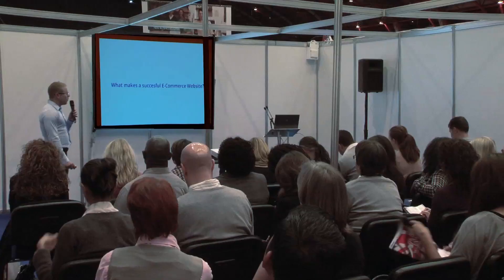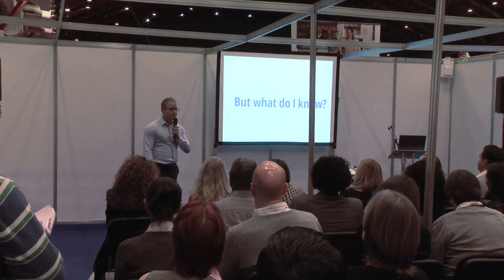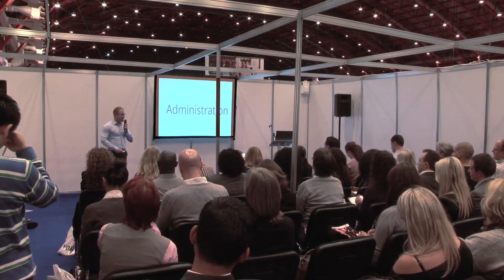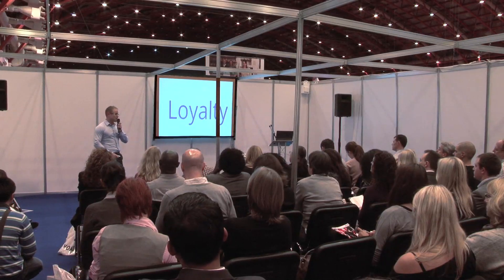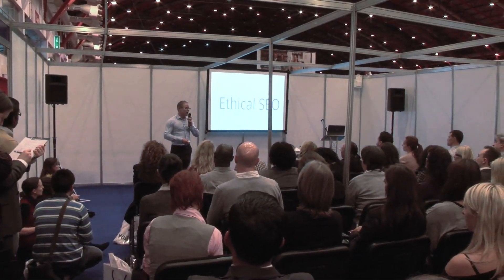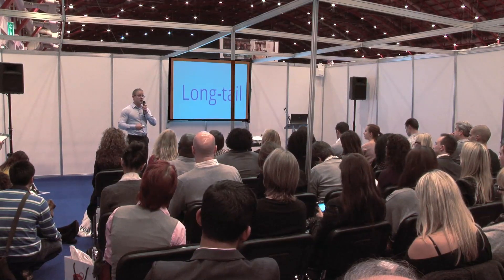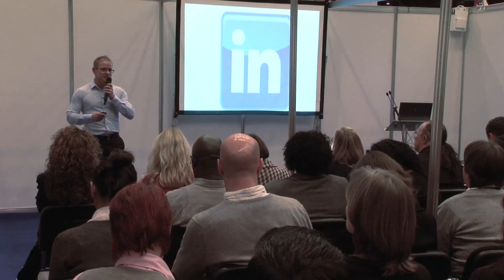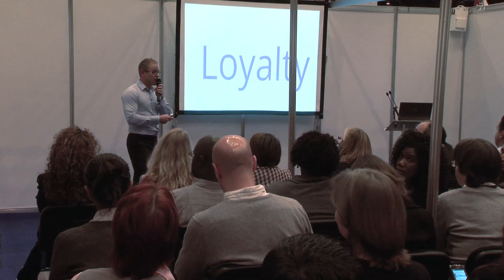Making E-commerce Pay Seminar by Andrew Firth from Ascensor Ltd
Making E-commerce Pay is a half-hour seminar which reveals key secrets of successful retail websites.

Learn tricks and strategies that will help you generate more business and raise your operational efficiency.

Discover how to maximise the return on your investment: allow your website to become your most powerful sales tool.

Develop your business systems: minimise the order handling and administration process and maintain excellent customer service.

Understand more about online marketing: learn how to keep costs to a minimum and increase your return.

If you own an e-commerce website or you are looking to trade online, Making E-commerce Pay is a seminar you simply can't afford to miss.